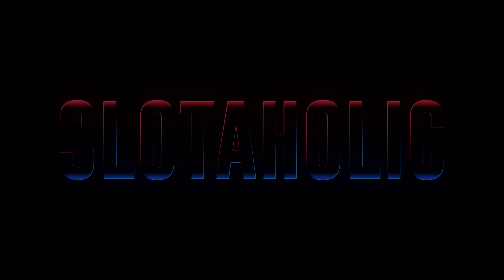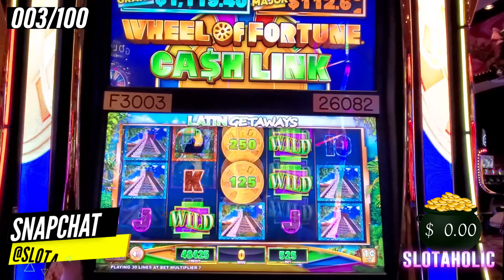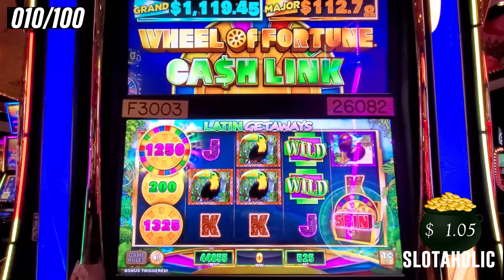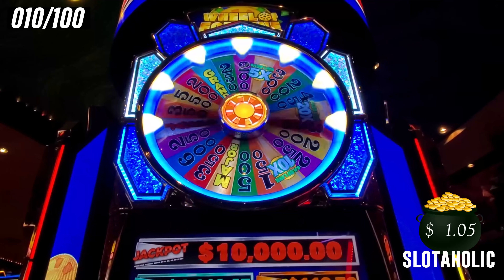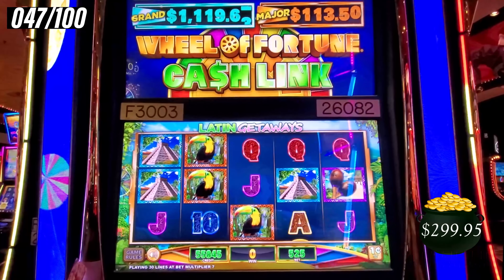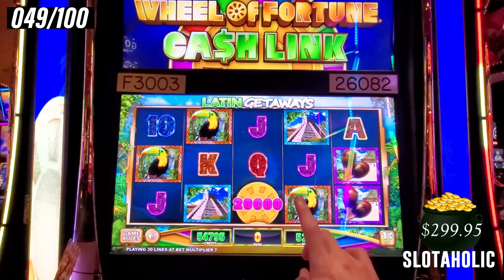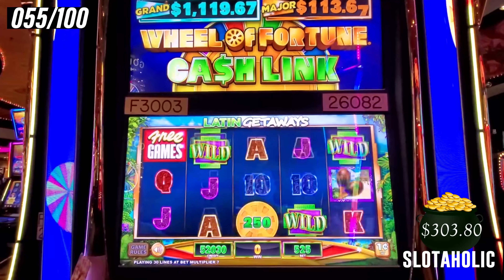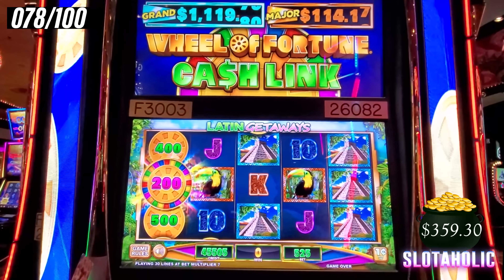Shake My Reels... Give Me The Feels!!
100 Spins airs every Friday only on Slotaholic!

Let's take a look at the latest version of the popular slot machine Wheel of Fortune by IGT.  The Cash Link feature is the predominant way of scoring those big wins on this game.  Watch what a session playing max bet can look like for you and how I rate the game.